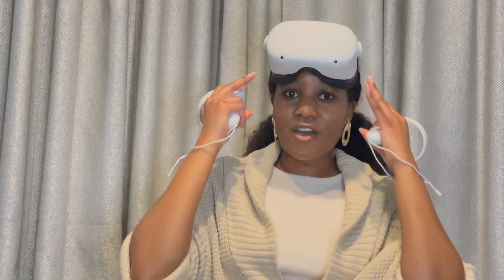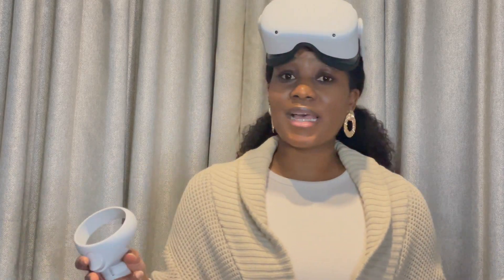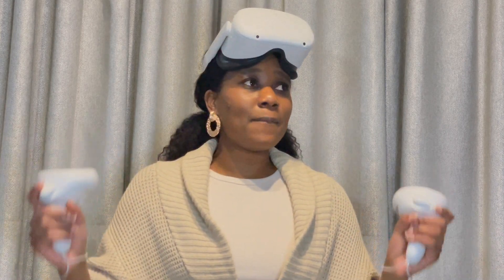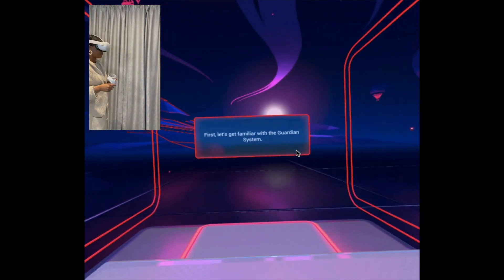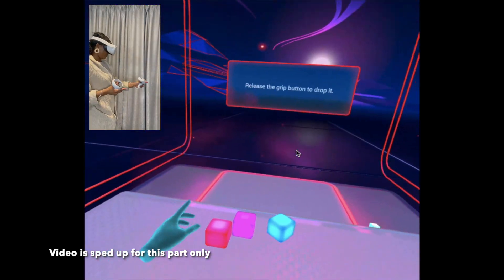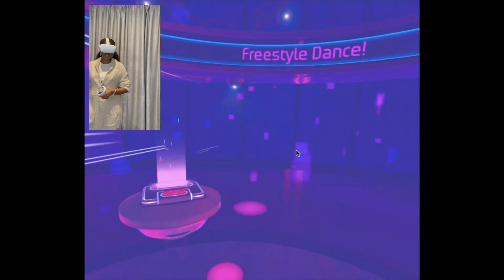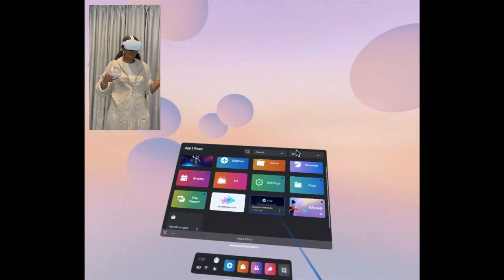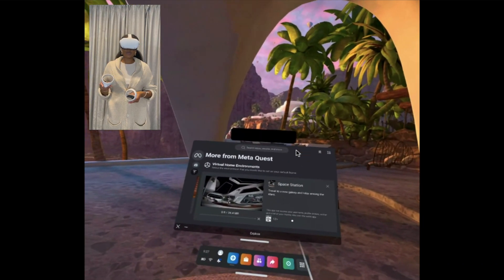Quest 2 setup | What to expect | First moves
The first part of this video explains the setup process because that cannot be casted. Then I show you the first moves tutorial which practically teaches how to use use the hand controllers, and lastly setting up the virtual home environment.

0:00 Setup
3:12 First Moves starting up
4:15 Tutorial
5:55 Dancing with the quest robot
08:41 Virtual home environment setup